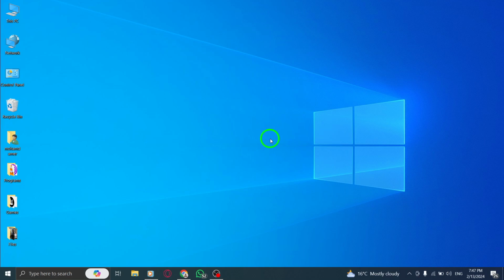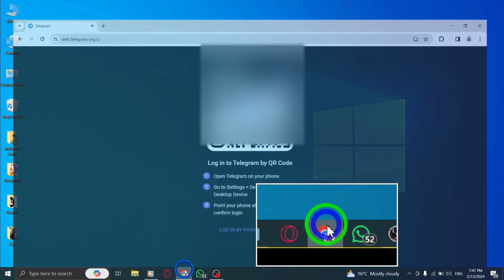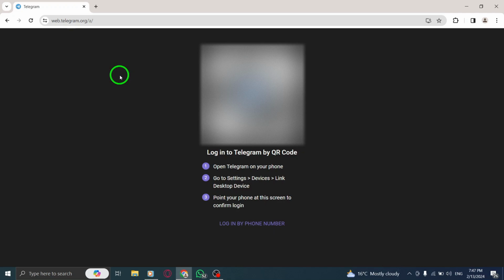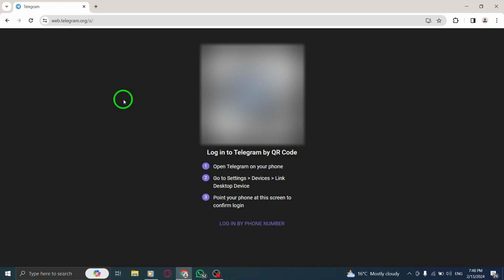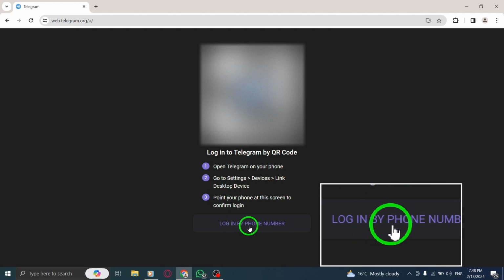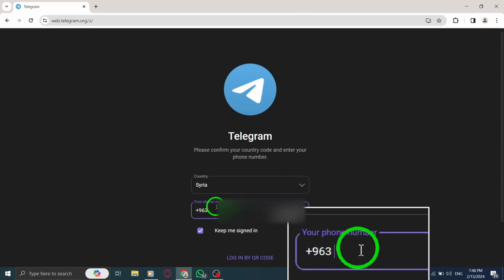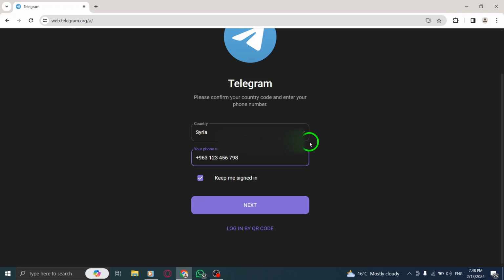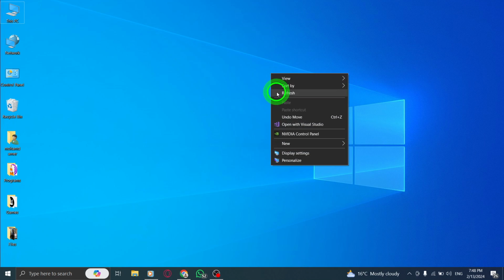How To Link Telegram Desktop App To Your Phone By Phone Number On PC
Learn how to link your Telegram desktop app to your phone by phone number on PC in just a few easy steps.

1. Open Telegram Web on your PC.
2. A QR code appears on the screen.
3. Launch the Telegram app on your phone.
4. Open the Settings menu.
5. Tap Devices.
6. Select the Link Desktop Device option.
7. Use the Log In by Phone Number option.
8. Enter your number.
9. You'll receive a five-digit code in the Telegram app on your phone.
10. Enter it to log in to Telegram Web.

That's it! With these simple steps, you can easily link your Telegram desktop app to your phone by phone number on PC.